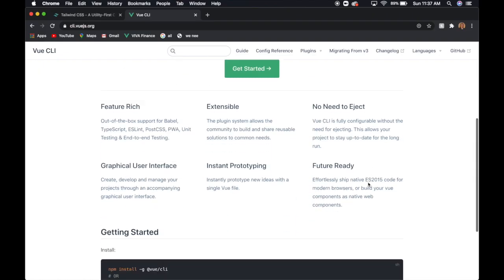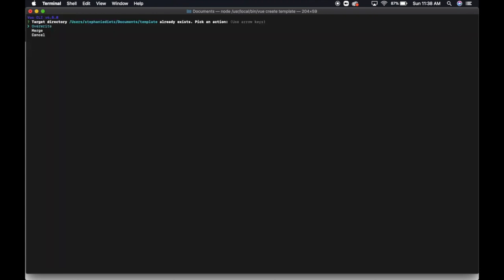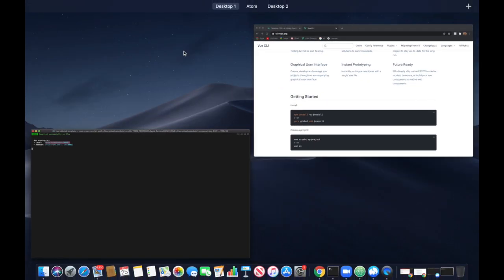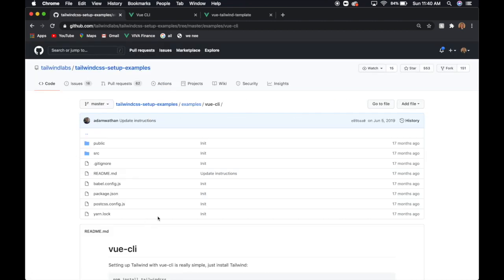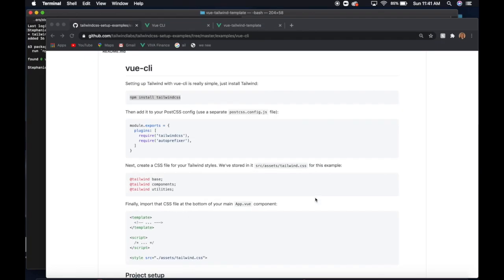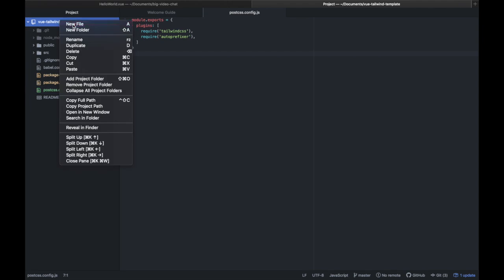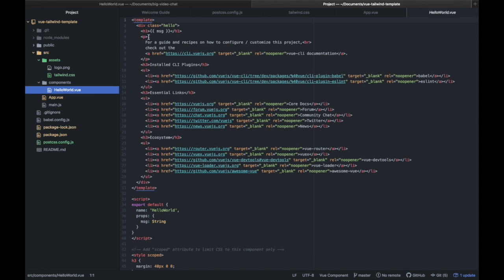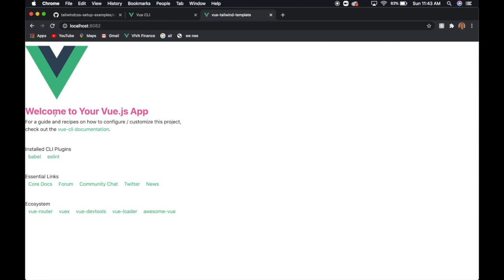Set up a New Project with Vue.js and tailwind.css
A short tutorial explaining how to create a new project with vue.js and tailwind.css!